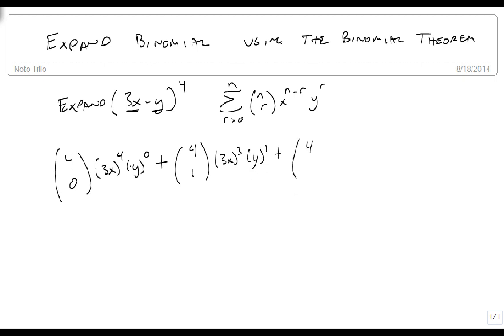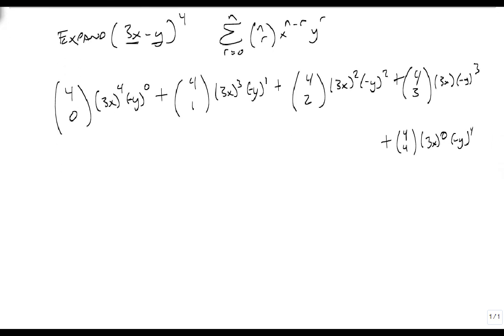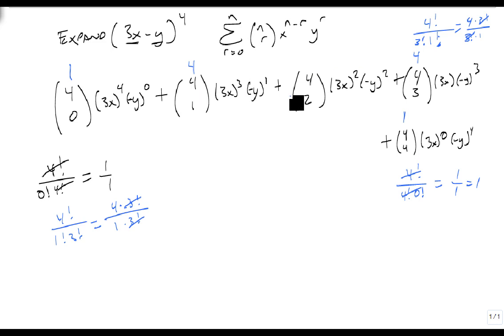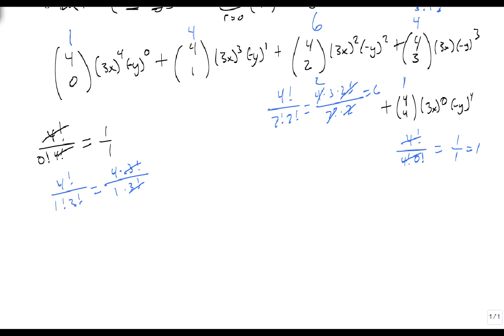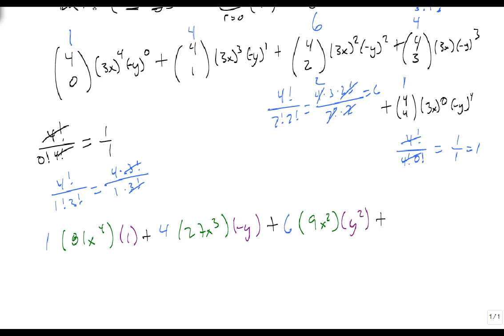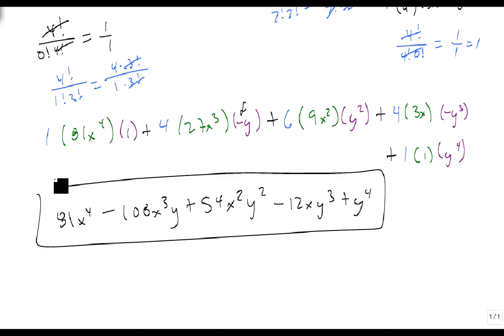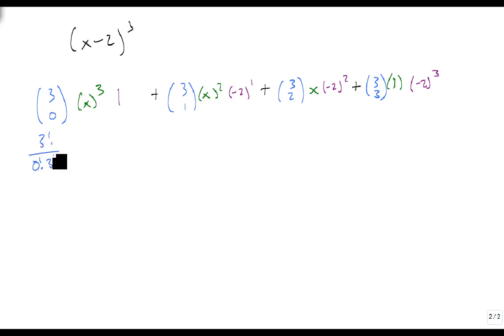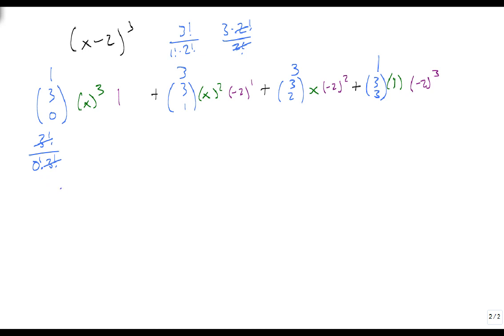Expand binomials using the Binomial Theorem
This video shows how to expand a binomial using the binomial theorem.